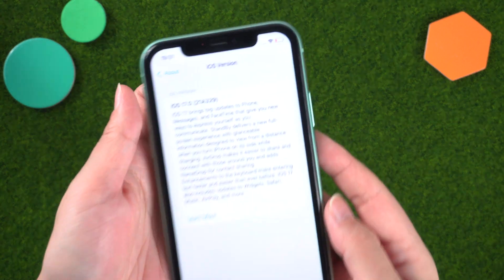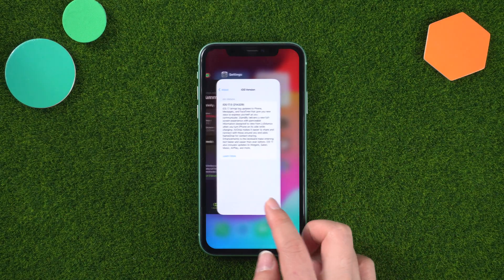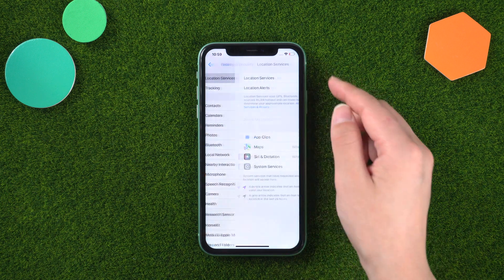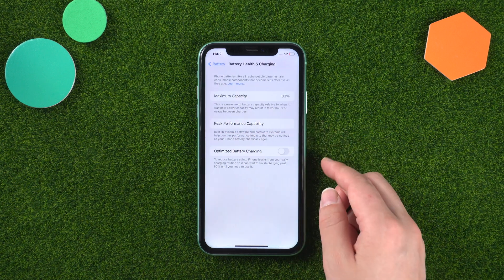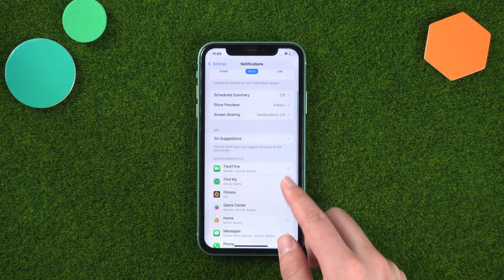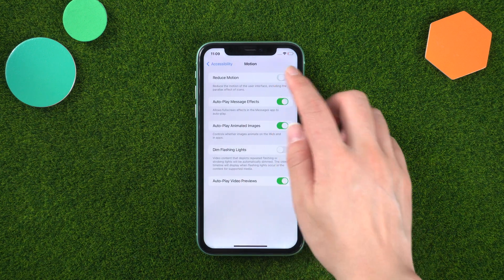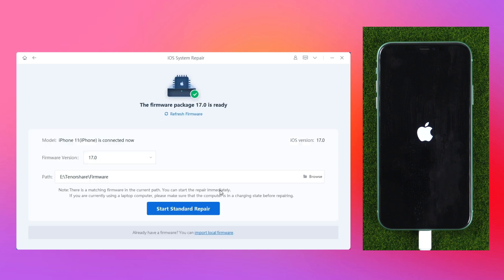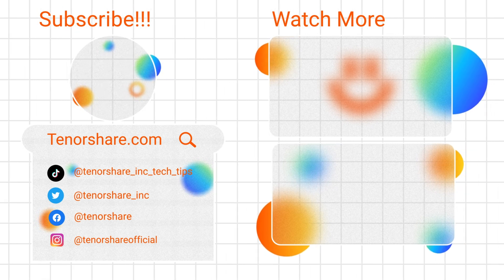iOS 17.4/17.5 Battery Draining? FIXED! iOS 17.4/17.5 Battery Saving Tips 2024!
To fix battery drain issues after upgrading to iOS 17 / iOS 17.3,

Recently, many iOS users who have upgraded to iOS 17 / iOS 17.3 have been experiencing a significant decrease in battery life.
Especially for older models like iPhoneXR and iPhone11, the battery loss rate is faster. It's not lasting as long as it used to and it's draining so much faster than it was in iOS 16.

😎This Video is Helpful For:
1. iOS 17 / iOS 17.3 Battery drain
2. iPhone upgrade
3. Battery loss issues
4. Fix battery drain
5. iOS update problems
6. iPhone battery life
7. iOS 17 / iOS 17.3 battery optimization
8. iPhone battery drain after update
9. iOS 17 / iOS 17.3 battery drain fix

TimeStamp:
00:00 Intro
00:52 Background App Refresh
01:02 Location Services
01:22 Optimize Display Settings
01:40 Battery Health
01:55 Turn off Unnecessary Notifications
02:10 Enable Low Power Mode
02:25 Update Apps
02:36 Restart Your iPhone
02:50 Turn On Reduce Motion
03:09 Repair with Tenorshare ReiBoot

ios17drainingbattery, ios17batterysaving